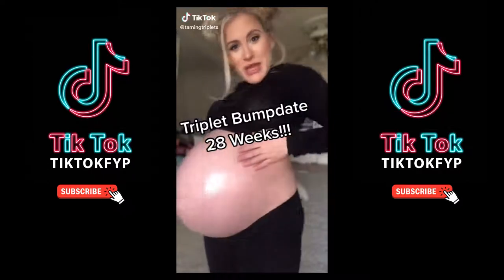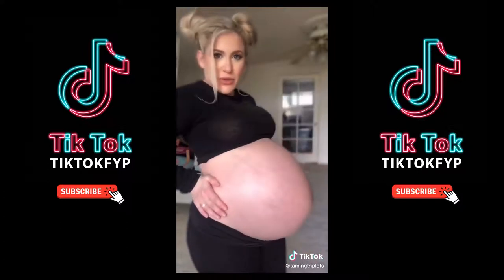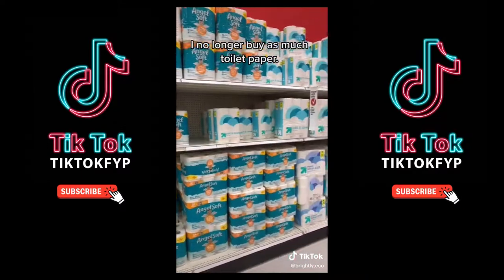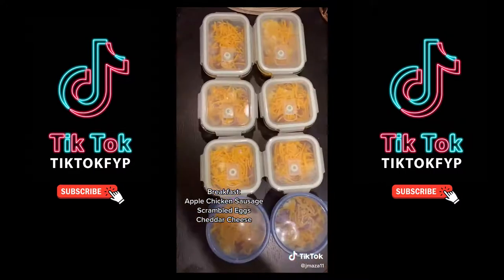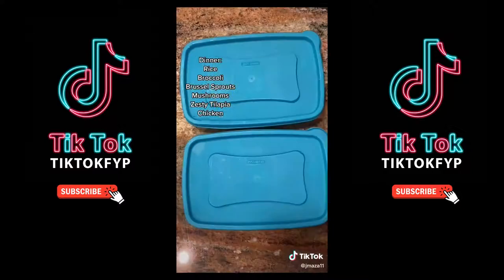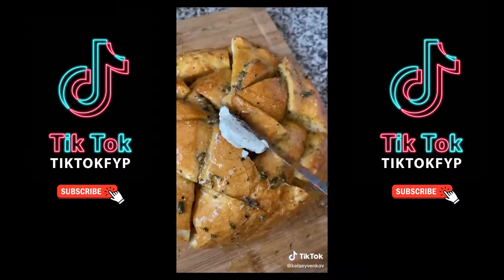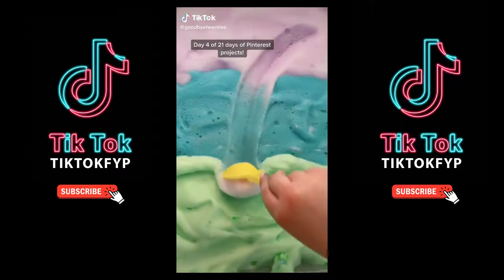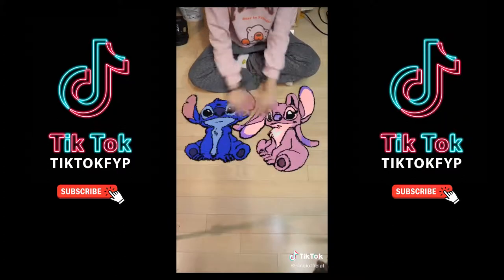Send Me on My Way- Vibe Street TikTok Sound Compilation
😍 I've seen these LED Strip Lights all over Tik Tok so I Had to Share it with you guys!
Free Worldwide Shipping
🎁 Check the best Jewelry gifts for your family or friends